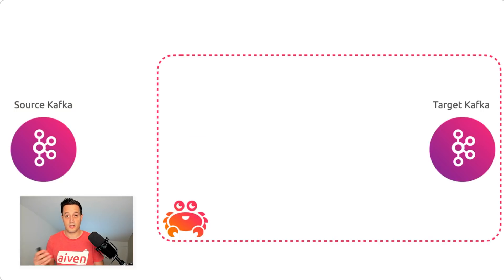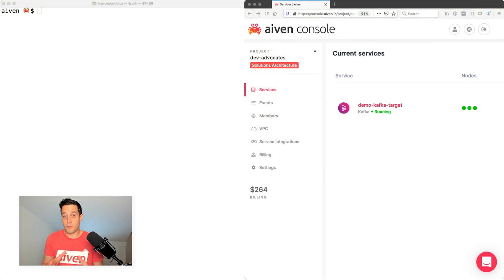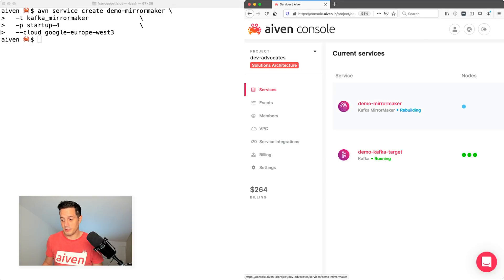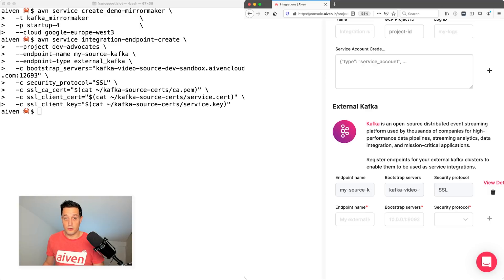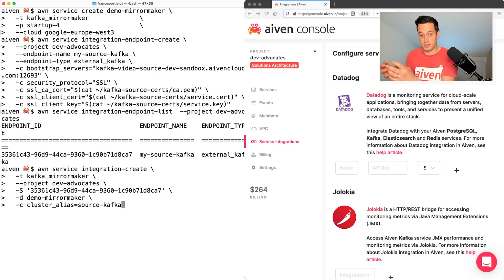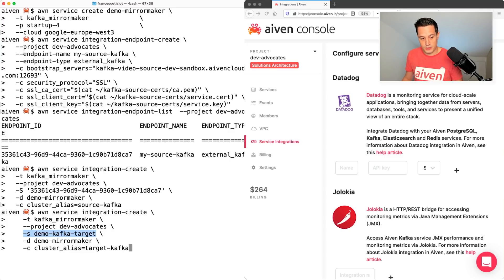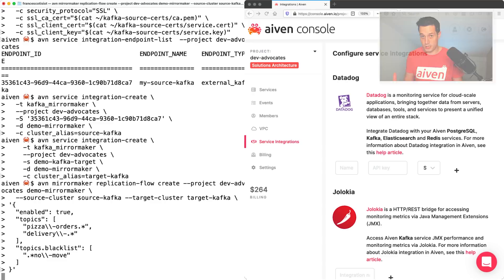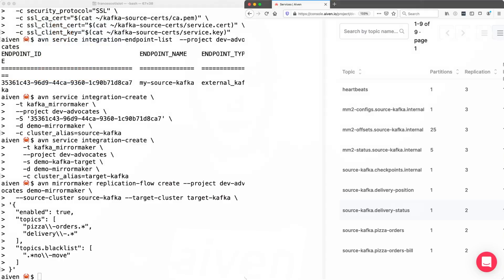How to migrate your Apache Kafka to Aiven with MirrorMaker 2 | Aiven Developer Tips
Aiven’s developer advocate (and pizza-aficionado) Francesco Tisiot shows you how to replicate topics from your own Kafka cluster to an Aiven-managed Kafka cluster using MirrorMaker 2.

TIMESTAMPS
0:00 Introduction to Apache Kafka Topic Replication with MirrorMaker 2
2:44 Registering your Apache Kafka service as an external endpoint in Aiven
4:00 Registering Mirrormaker 2 Source and Target Kafka Clusters
6:22 Start Mirrormaker 2 replication flow

Here’s a support article, if you'd like to check this out in written form

ABOUT AIVEN
We help organizations fuel the continuous innovation needed to create awesome, data-intensive applications by using the leading open source technologies. After building expertise managing mission-critical data infrastructure for companies like F-Secure and Nokia, Aiven’s founders noticed that cloud adoption was increasing but infrastructure solutions were either proprietary or difficult to translate into business results.

They decided to strike out on their own to build a true, open source data cloud that allowed organizations to harness leading open source technology to build the modern infrastructure necessary to grow from prototyping to world-wide scale at greater and greater velocities.